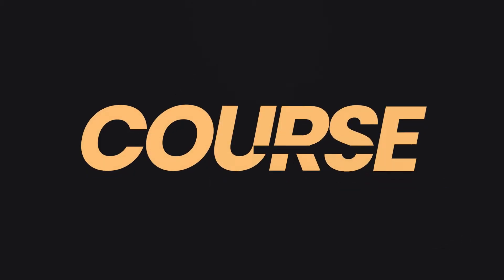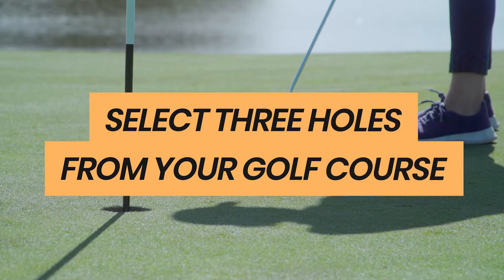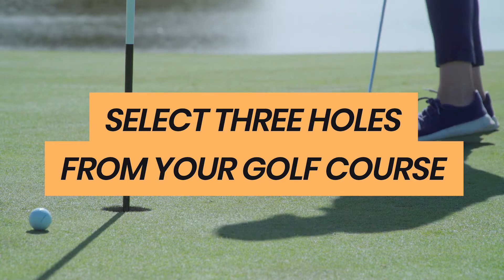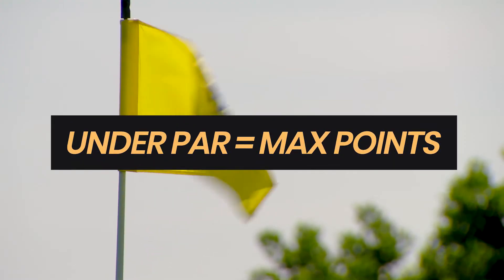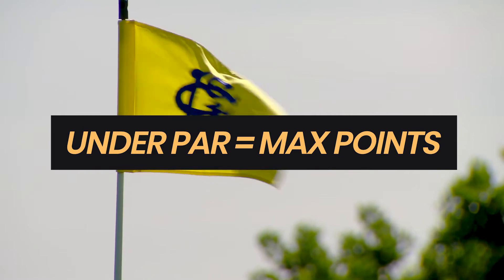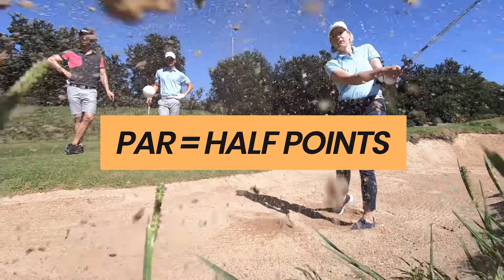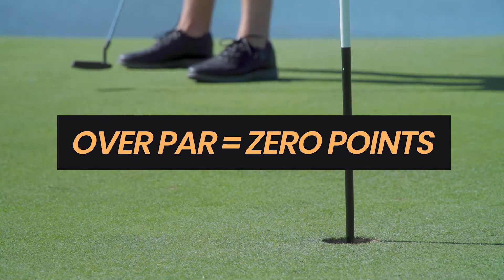How To Play Course Challenge - Golf Challenge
In this video, we bring you through the How To Play for the Course Challenge in the Golf Challenge App.